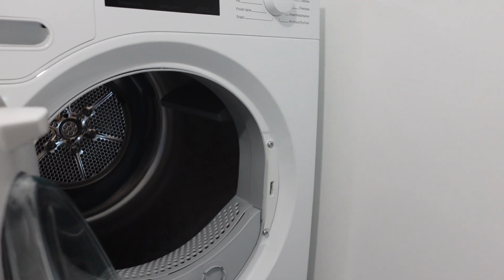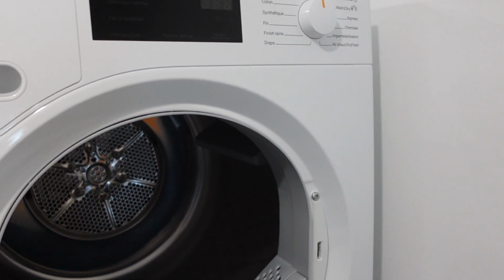E64 Error on Electrolux IQ Touch Dryer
If you are trying to figure out how to remove an E64 fault code error on an Electrolux IQ-Touch clothes dryer, this video will show you how to get started.

Keep your dryer working properly with this 5-star rated maintenance kit